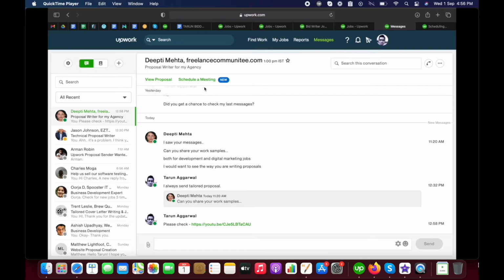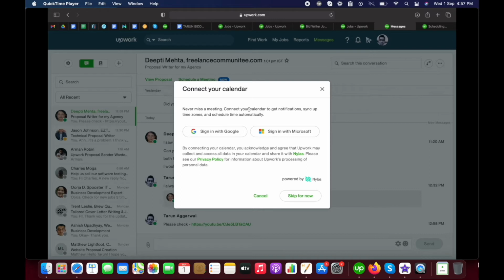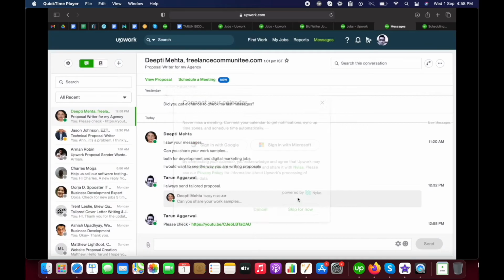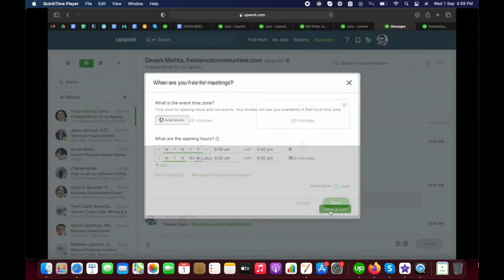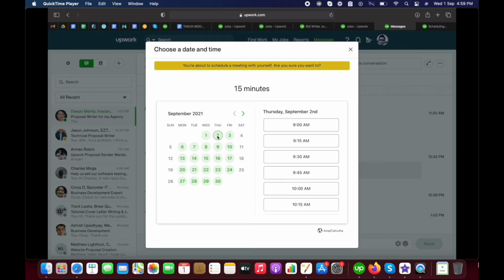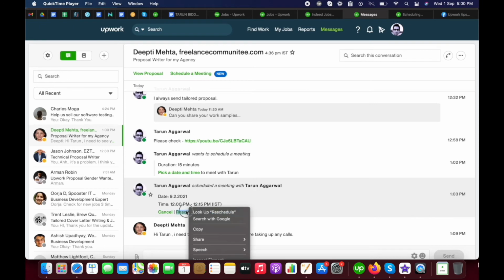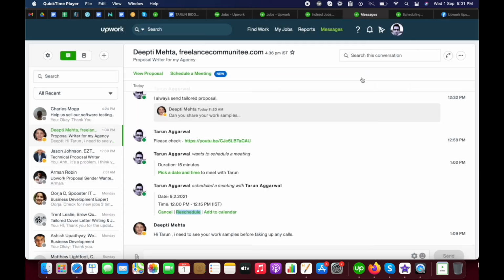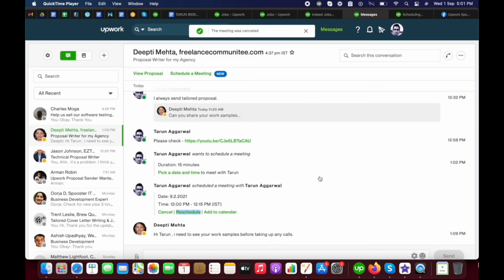Upwork new tool 2021 A meeting scheduling tool right in Messages for Upwork users convenience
In this video I am going to share information about how to use a new tool scheduling a meeting on Upwork.

Please check UPWORK GUIDE -

First step is to sign up on Upwork.

2)  UPWORK TUTORIAL || How to add a bank account to withdraw funds from Upwork? || How do I transfer money from Upwork to my bank account?

3) EARN $10K+ PER MONTH - UPWORK PROPOSAL TIP || How to write cover letter for Upwork jobs || WIN JOBS ON UPWORK ||

4) UPWORK TUTORIAL- Upwork Readiness test 2021 with proof.